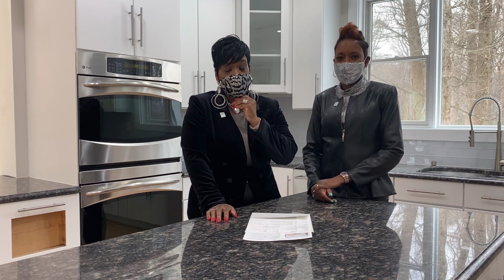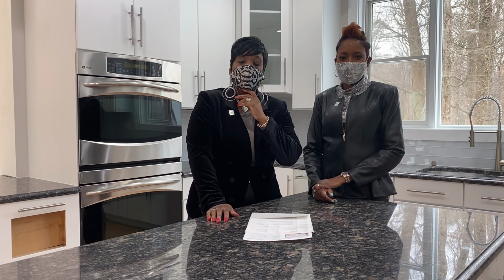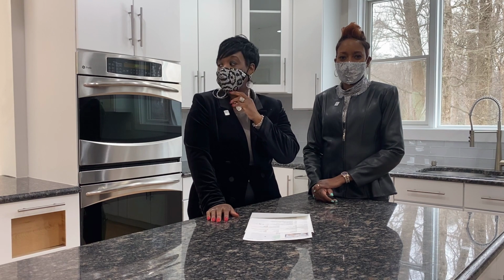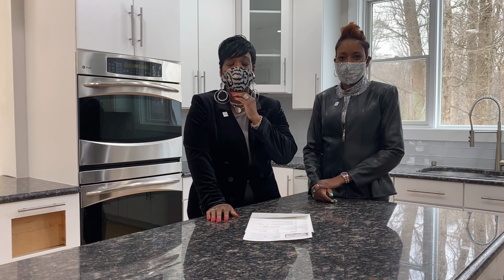MILLION DOLLAR MONDAYS in the DMV with The Yolanda Muckle Team - Silver Spring, Maryland 20902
Another Million Dollar Mansion video is up this Monday.🎉 Located in Silver Spring, Maryland 20902 with 5 bedrooms and 5 1/2 bathrooms, this is a home for sale you most definitely don’t want to miss! Get Exclusive Access to Luxury Homes in the DMV

Schedule your Free consultation today to discuss your new home

Tanavia Greer:
Long & Foster Realtors
Licensed DC, MD,  & VA

Yolanda Muckle:
Long & Foster Realtors
Licensed DC, MD
2020 Maryland Realtor of the Year
2021 Secretary Maryland REALTORS
2020 President of Prince George’s County Association of Realtors

9300 Lottsford Road, Suite 500
Largo, MD 20774